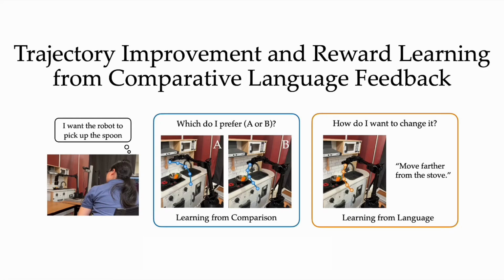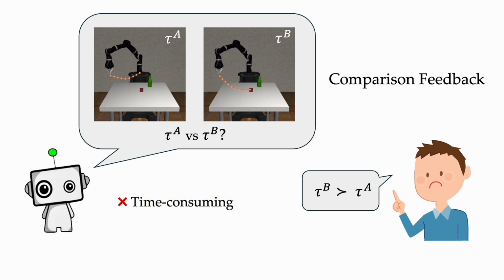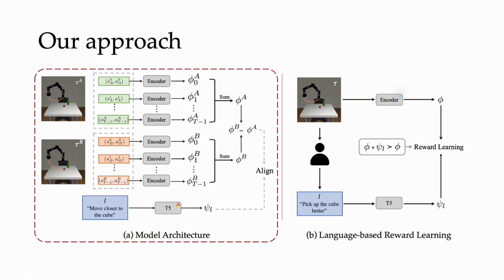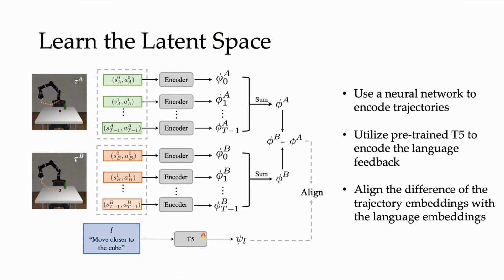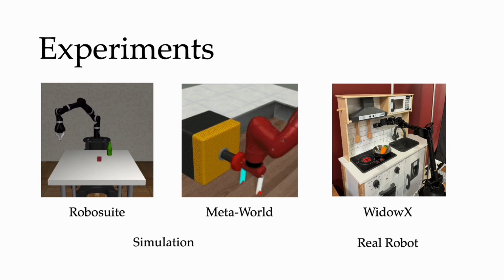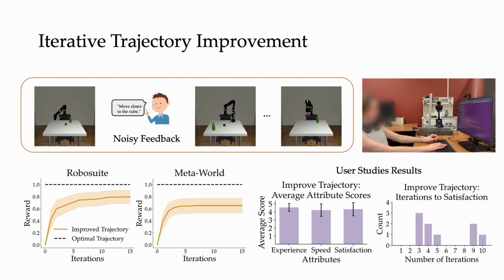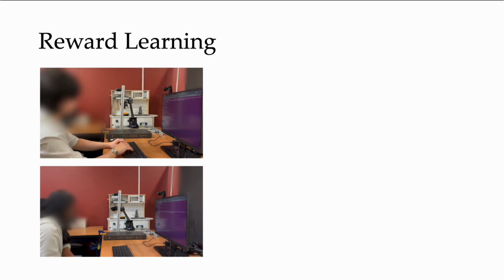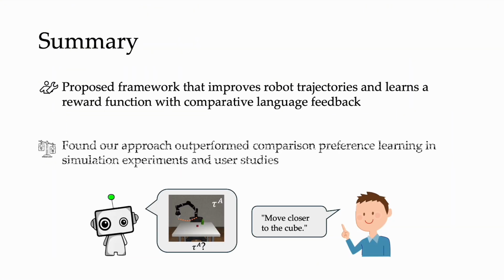Zhaojing Yang: "Trajectory Improvement and Reward Learning from Comparative Language Feedback"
Title: "Trajectory Improvement and Reward Learning from Comparative Language Feedback"

Zhaojing Yang, Miru Jun, Jeremy Tien, Stuart J. Russell, Anca Dragan, Erdem Bıyık

Venue: 8th Annual Conference of Robot Learning, 2024

Abstract:
Learning from human feedback has gained traction in fields like robotics and natural language processing in recent years. While prior works mostly rely on human feedback in the form of comparisons, language is a preferable modality that provides more informative insights into user preferences. In this work, we aim to incorporate comparative language feedback to iteratively improve robot trajectories and to learn reward functions that encode human preferences. To achieve this goal, we learn a shared latent space that integrates trajectory data and language feedback, and subsequently leverage the learned latent space to improve trajectories and learn human preferences. To the best of our knowledge, we are the first to incorporate comparative language feedback into reward learning. Our simulation experiments demonstrate the effectiveness of the learned latent space and the success of our learning algorithms. We also conduct human subject studies that show our reward learning algorithm achieves a 23.9% higher subjective score on average and is 11.3% more time-efficient compared to preference-based reward learning, underscoring the superior performance of our method.